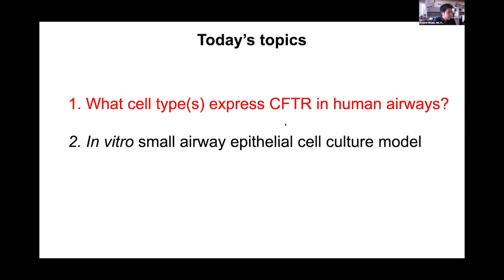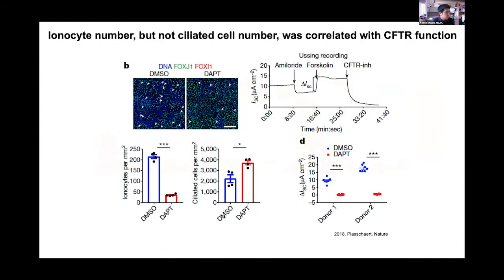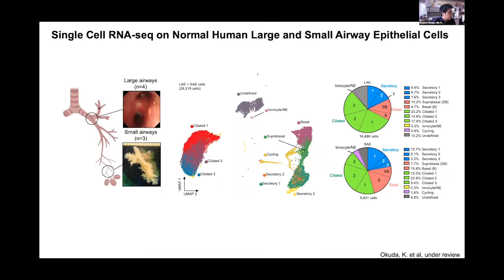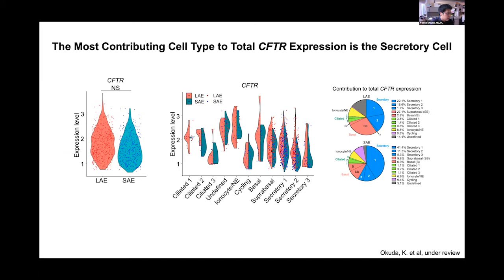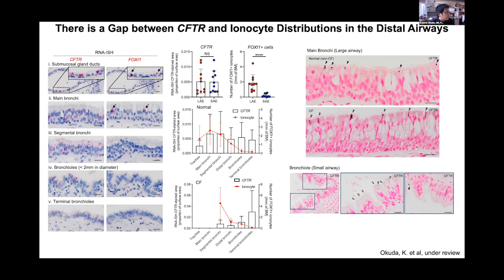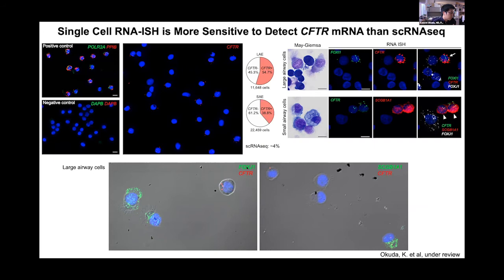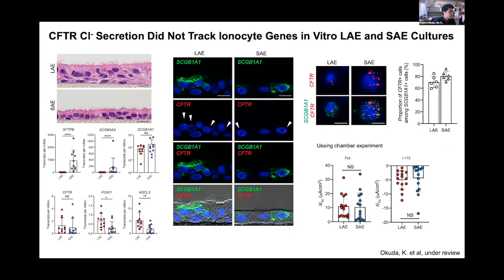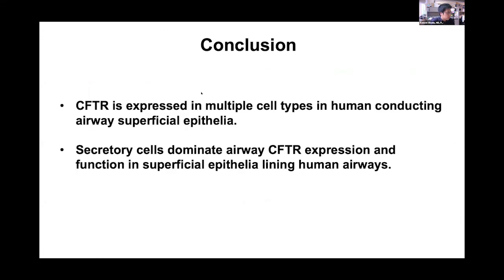Regional Regulation of CFTR and Ionocyte Expression in Airways - Kenichi Okuda, MD, PhD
Dr. Kenichi Okuda, a Research Associate at the University of North Carolina at Chapel Hill, presents his CFRI-funded research on Regional Regulation of CFTR and Ionocyte Expression in Airways. This presentation was part of the Research Track of CFRI's Virtual 33rd National CF Education Conference on August 1, 2020.